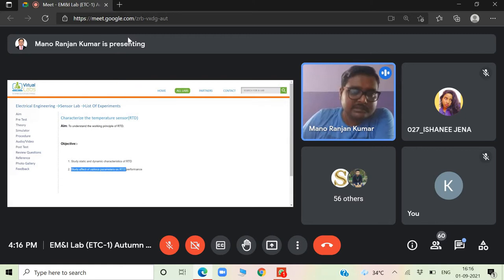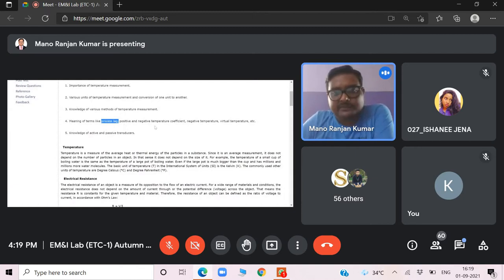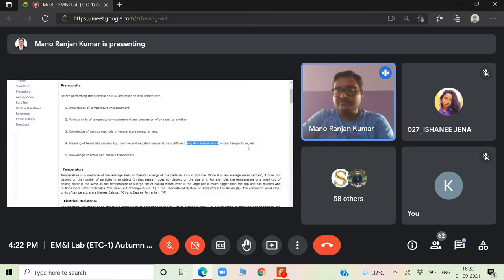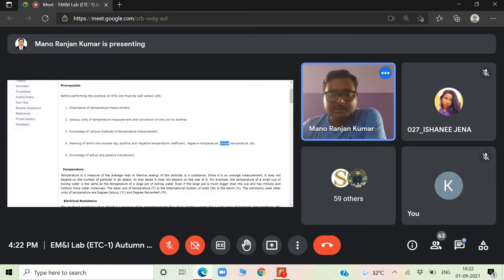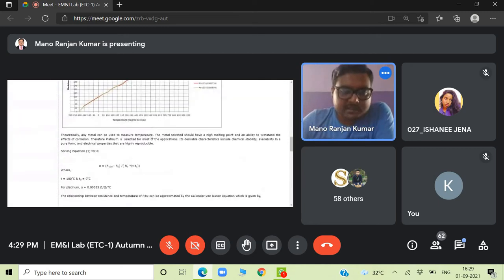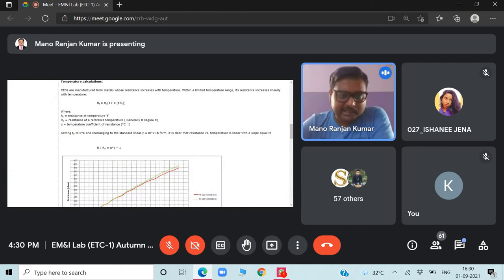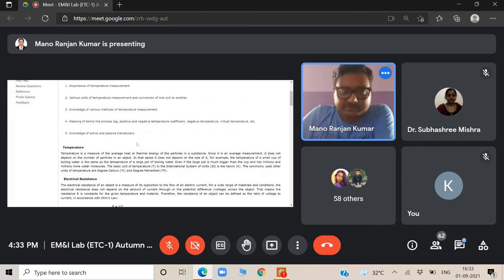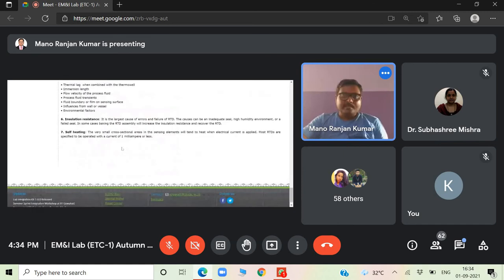EMI Exp 7 Screen Recording 01 09 2021 17 39 04